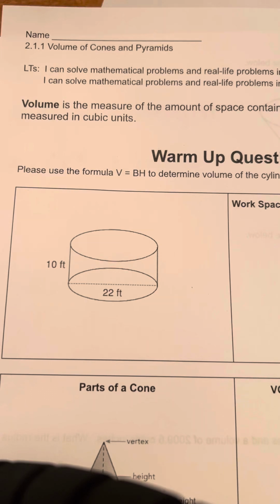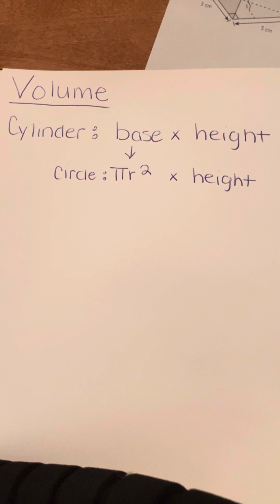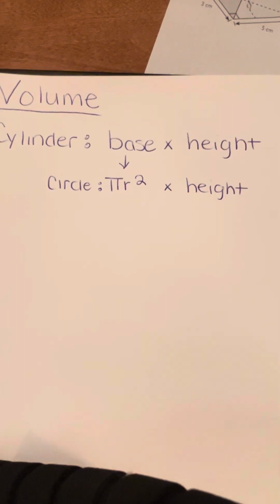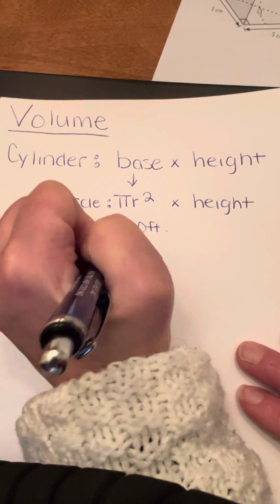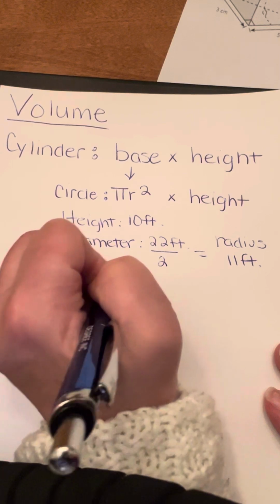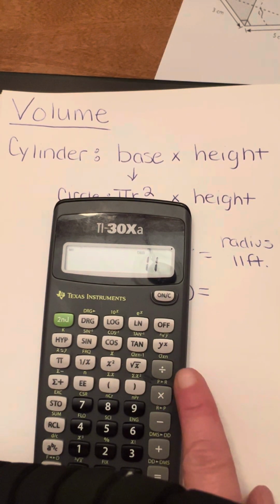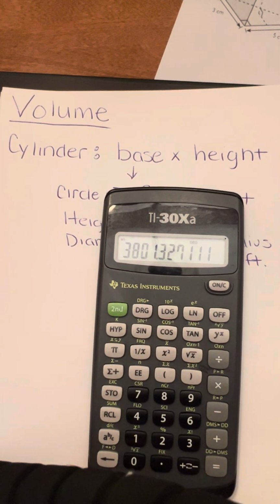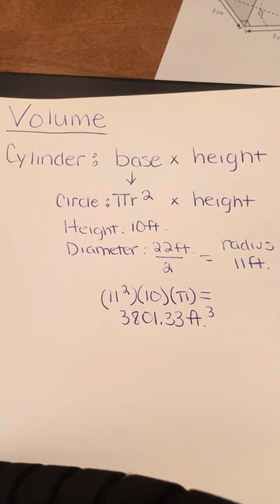Volume of a cylinder